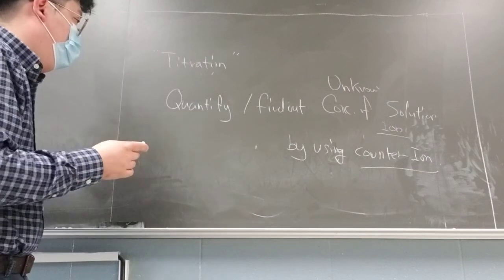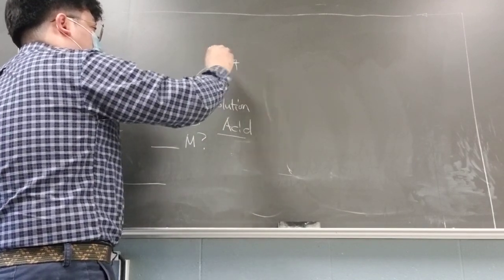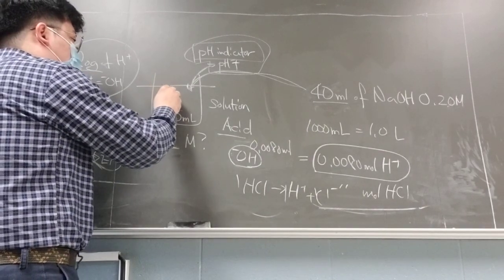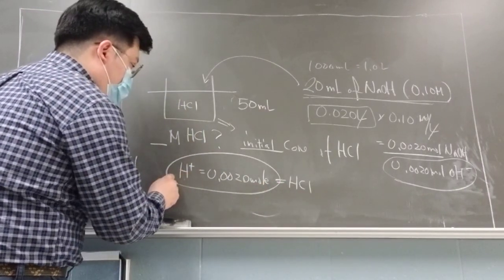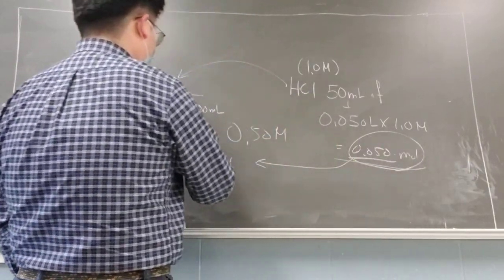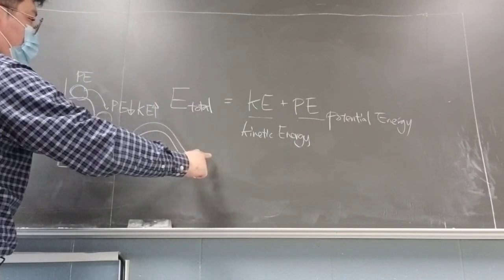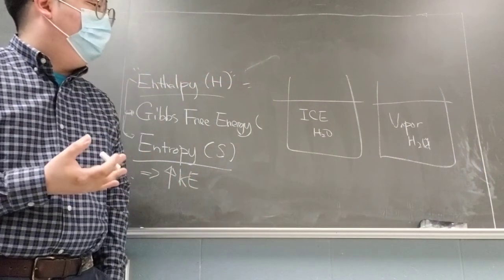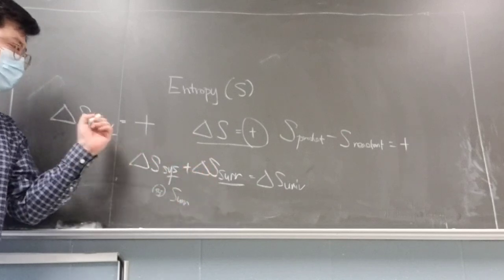3 15 2021 Gen I Lecture